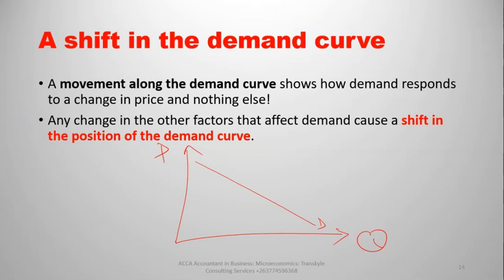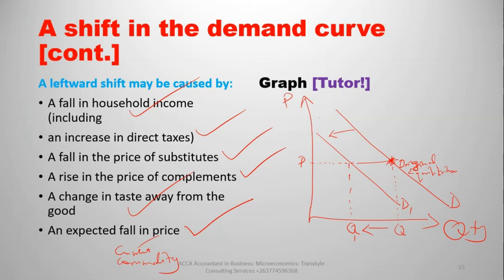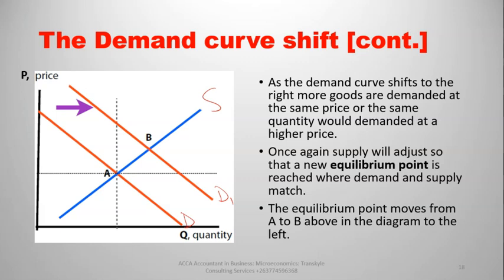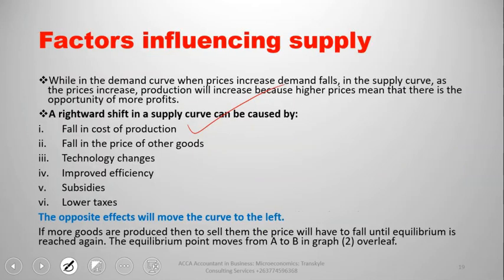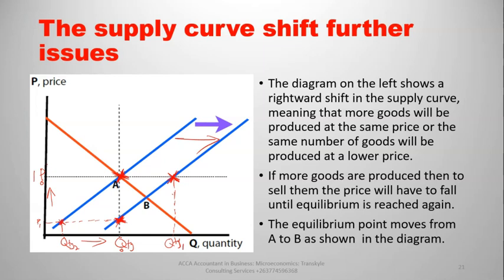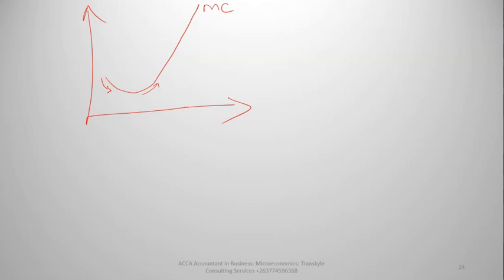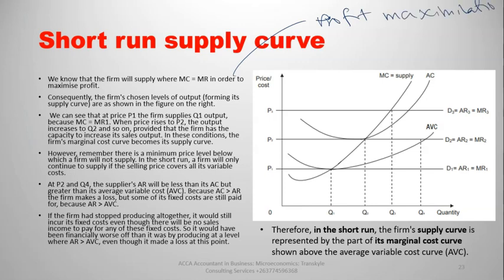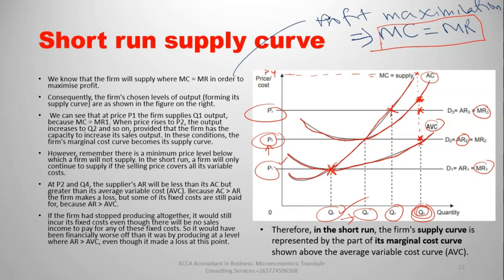ACCA AB WEEK 3 (b) MICROECONOMICS: DEMAND AND SUPPLY CURVE, MARGINAL COST CURVE MC = MR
In this video the area of Microeconomics is explored further with the demand and supply curves critically evaluated. The equilibrium points are also tackled. Of interest is the way the complex marginal cost (MC) curve is explained in this video in which the ACCA Tutor takes his time to ensure the audience is given a treat. The profit maximisation point where MC = MR is also explained in the video including the reasons why the MC curve behave in the way it does and why it is considered the firm's supply curve. The law of diminishing returns is also explored with a practical example. Please stay turned.